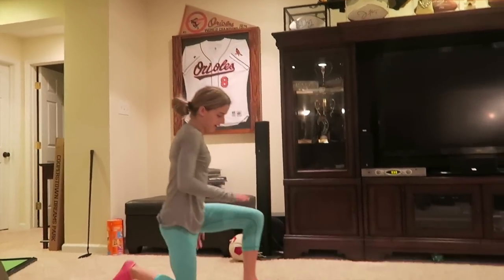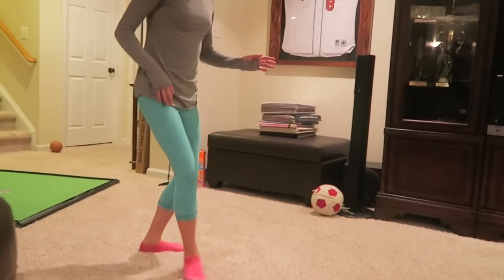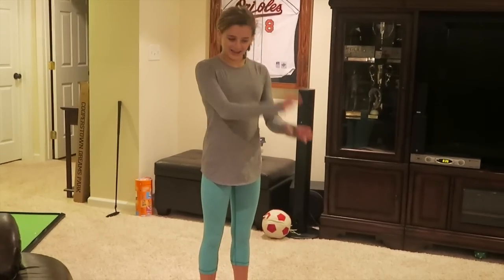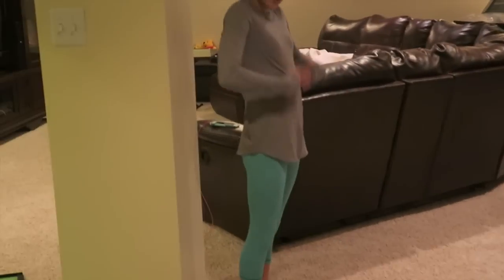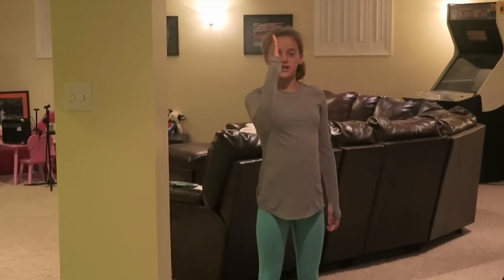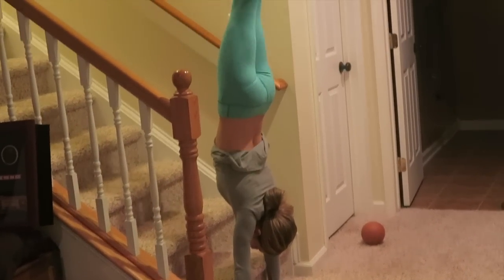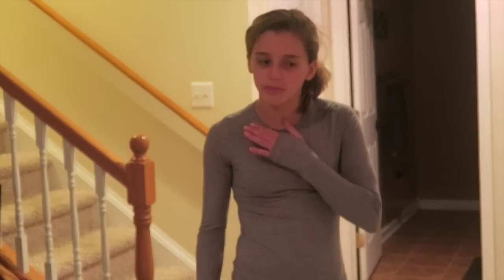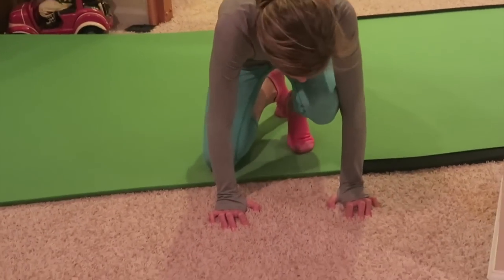HOLDING A ONE-MINUTE HANDSTAND | Bonus Video!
Holding a handstand is really hard!  Watch Sydney show you how she went from not holding a handstand for 3 seconds to now holding a 60-second handstand at every practice.

Did you know Sydney is a twin?  Watch some of her Twin Challenges with Luke, her brother, and see who wins!

It doesn't cost you anything and you won't miss a thing!!